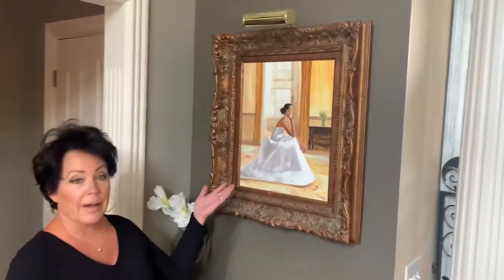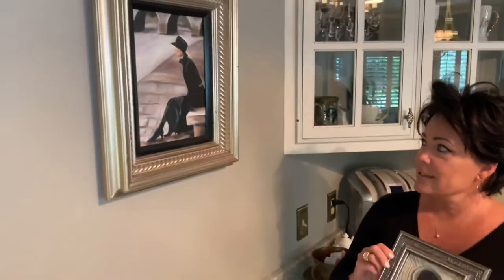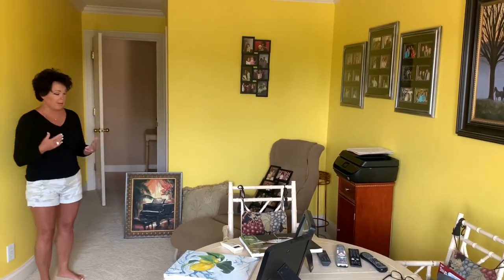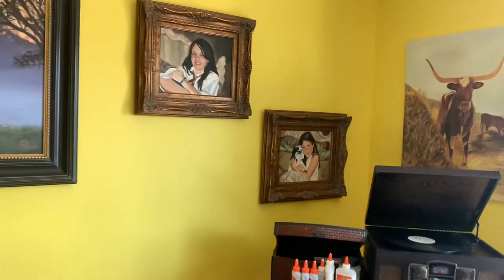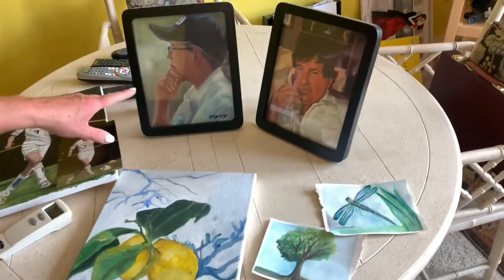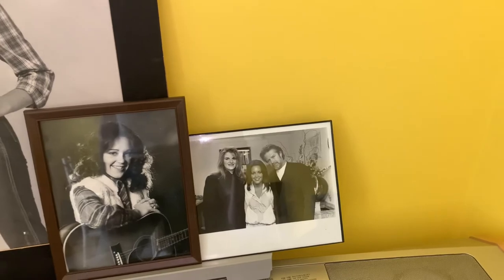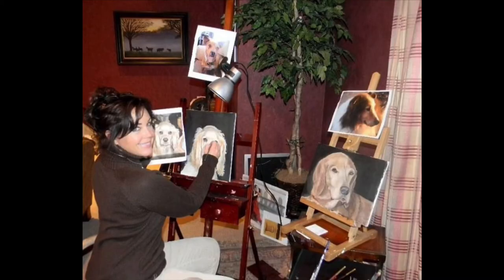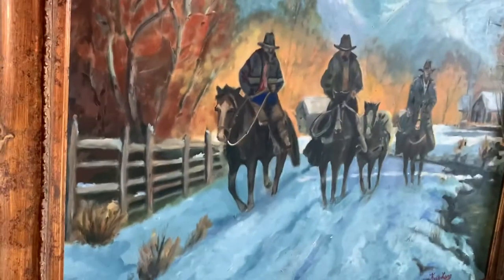Kelly Lang .. singer, songwriter... but did you know she was an oil painter as well? Check it out!